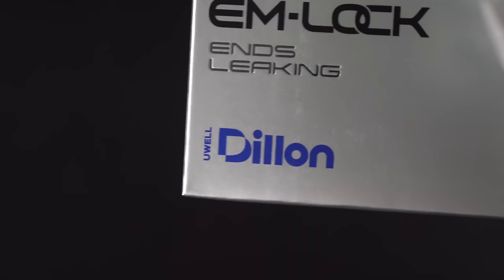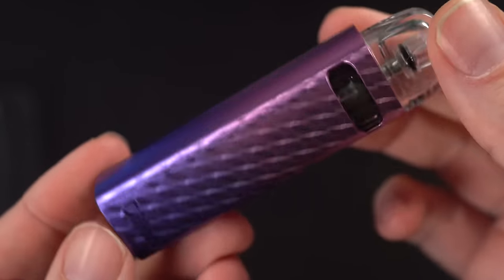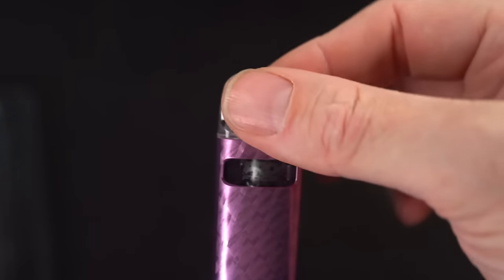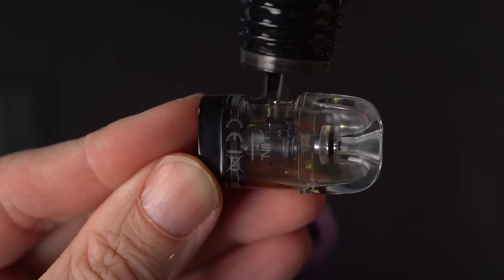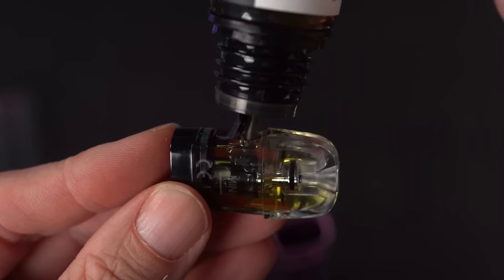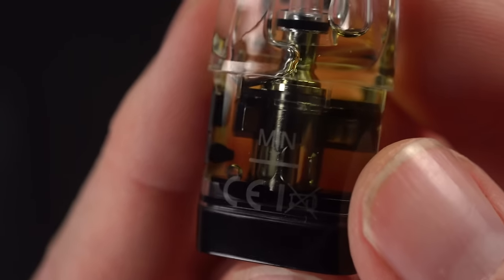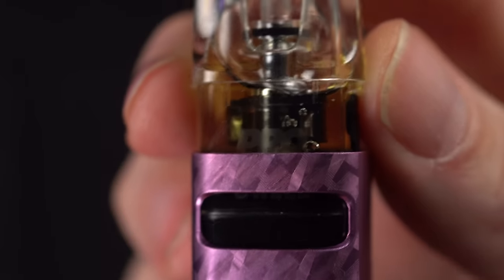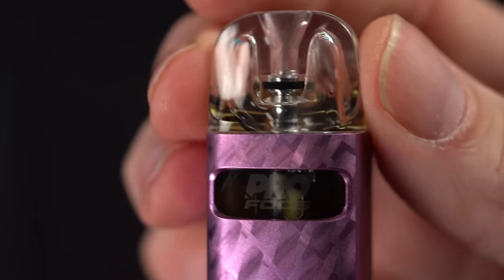Electromagnetic Juice Shield | It's The Dillon By UWELL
The Dillon has an electromagnetic juice shield that spins into place after every puff.  It also happens to actually work.  It's not perfect ( yet ) but I think the next gen could be more effective.  There was no leaking, but there was some ... I can't stress this enough... microscopic globs of liquid on the bottom.  I think even saying "globs" is generous because it was kinda just one dot of juice.  The Dillon coils are Uwell coils so they slap with crispy good flavor and it's hands free all day long.  My only concern with new coils like this is availability